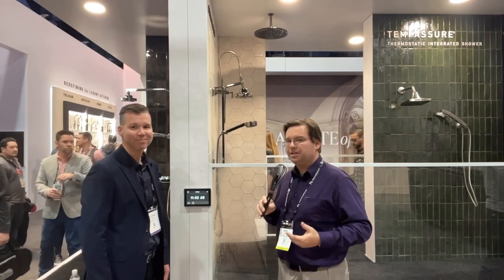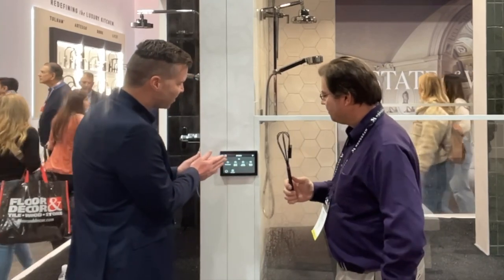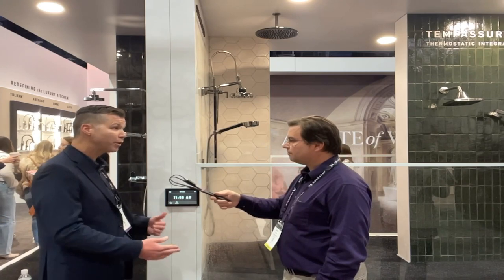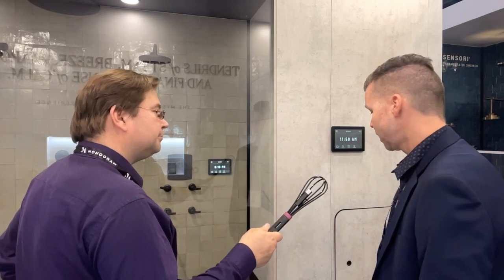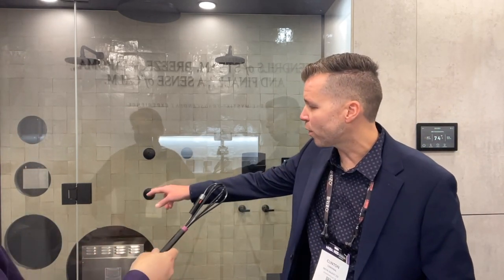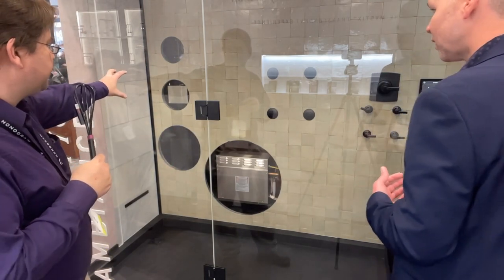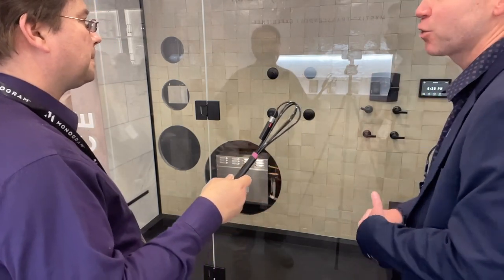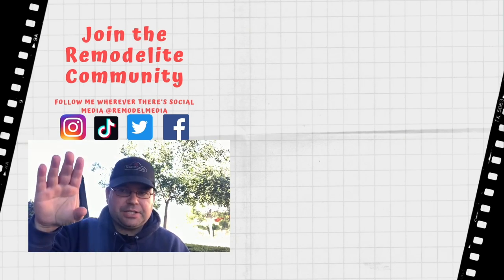Unveiling Delta Faucets' New Steam Line: Exclusive KBIS Interview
At KBIS I got the chance to check out Delta Faucet's newest line of digital showering and steam showers.